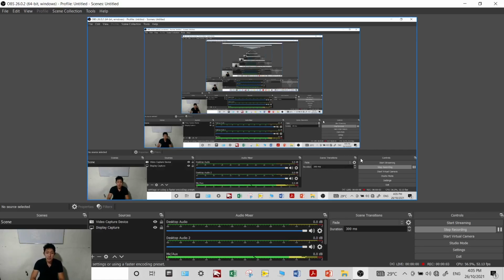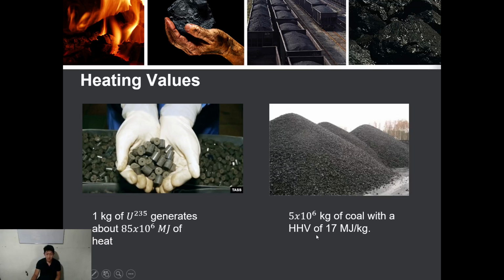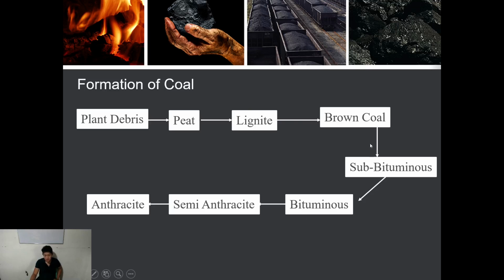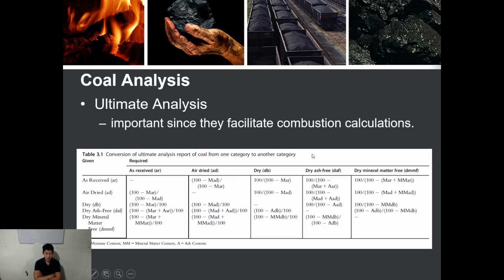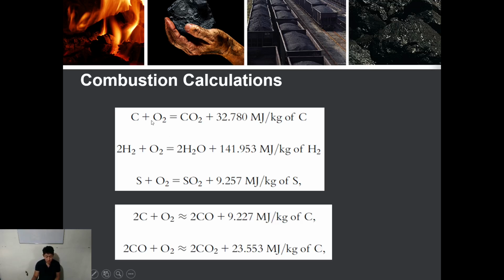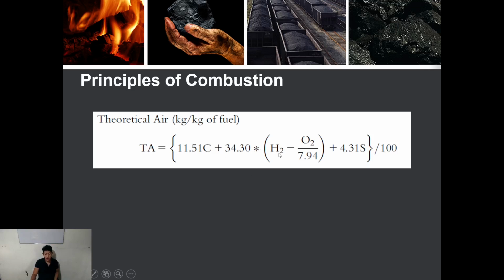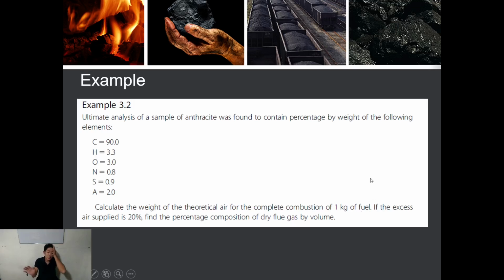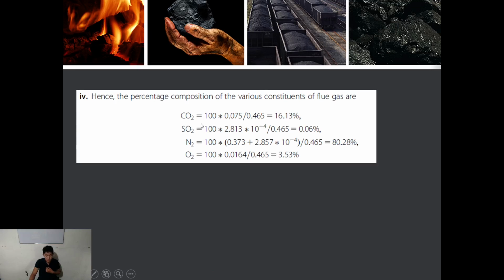Fuels and Combustion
Fuels and Combustion, air-fuel ratio